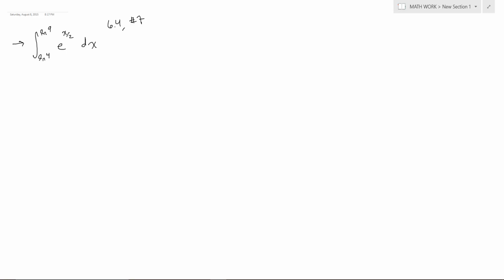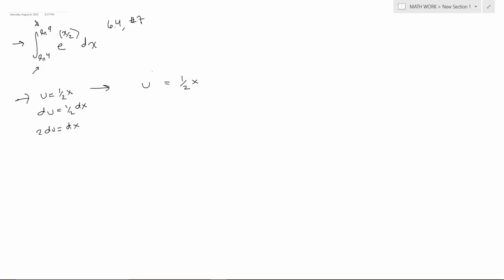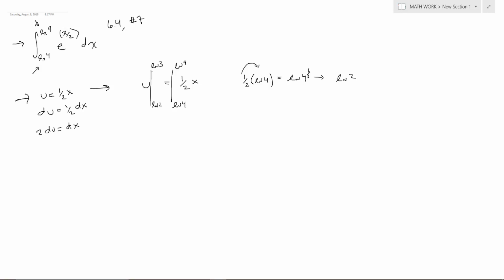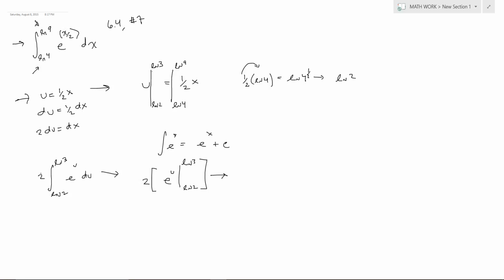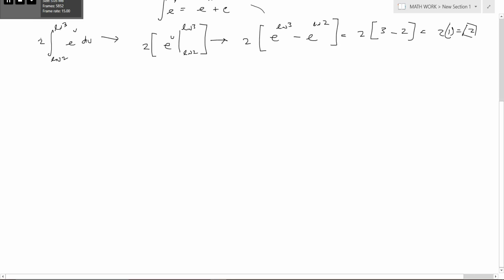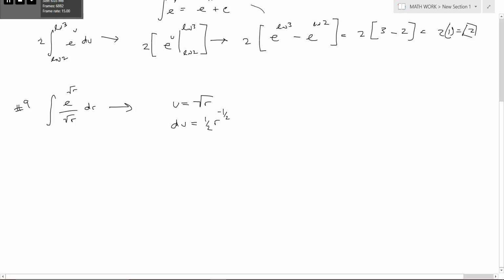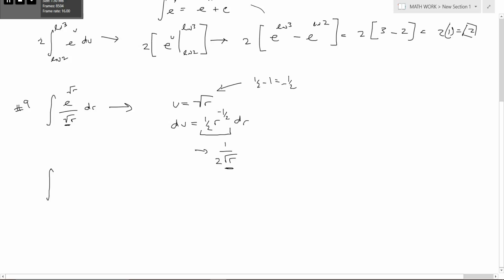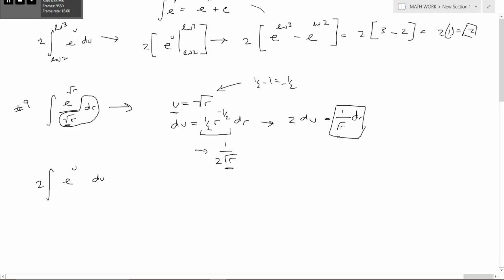Integration of exponential functions